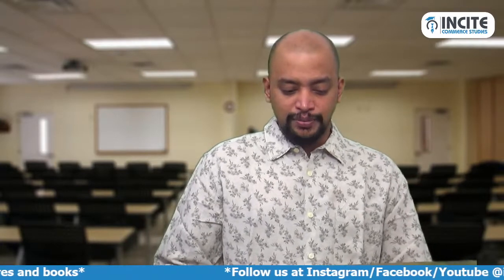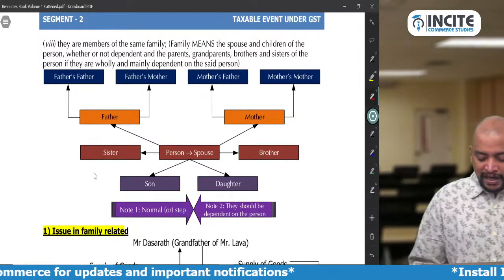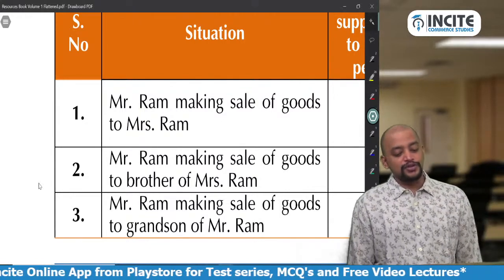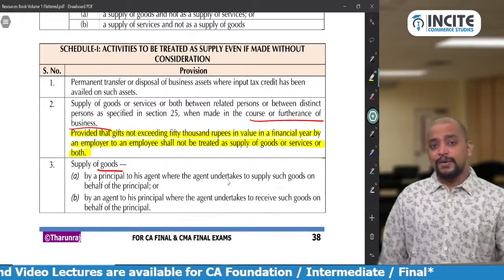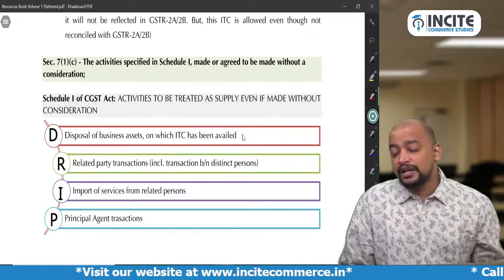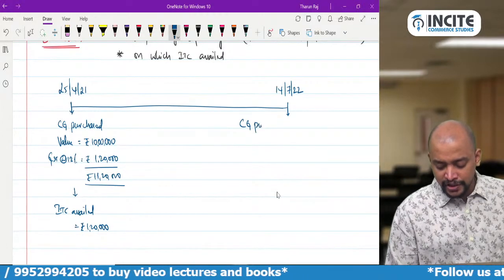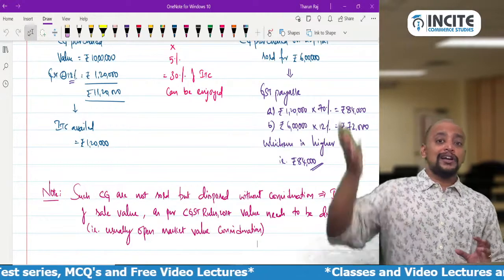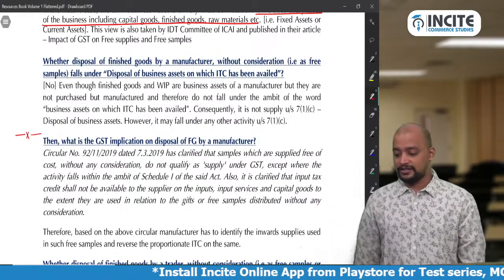CA FINAL MN22 310721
CA FOUNDATION | INTERMEDIATE | FINAL CLASSES

Incite Commerce Studies
Nungambakkam: 16/50, Veerabadran Street, Nungambakkam, Chennai - 600034
Anna Nagar: 1051, AK Towers, I Block 35th Street, 18th Main Road, Anna Nagar West, Chennai - 600040